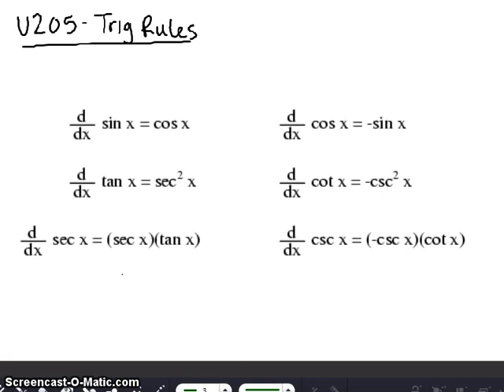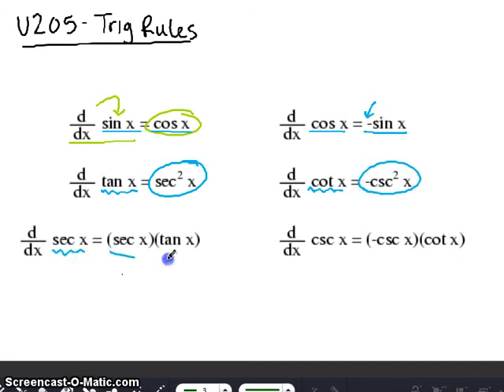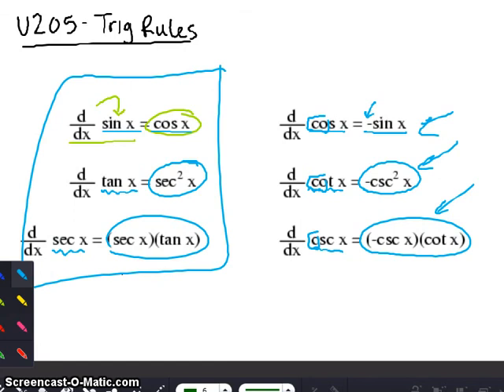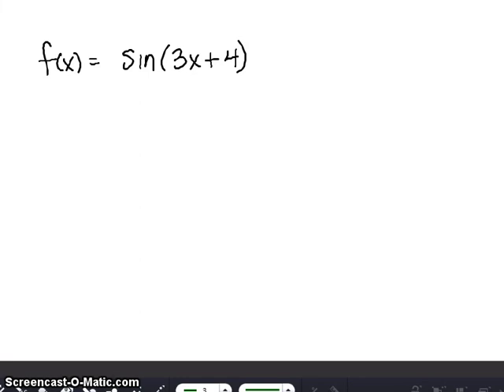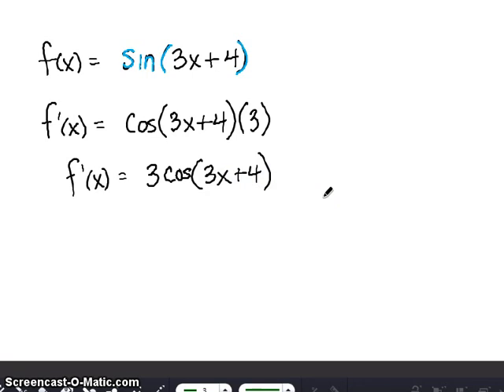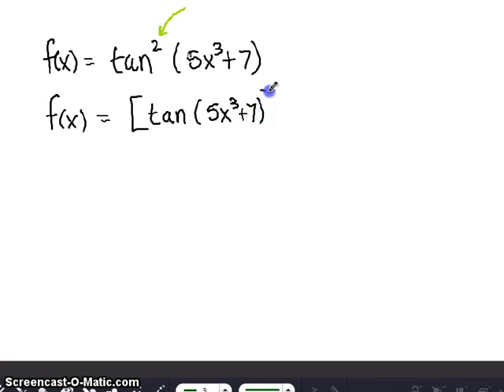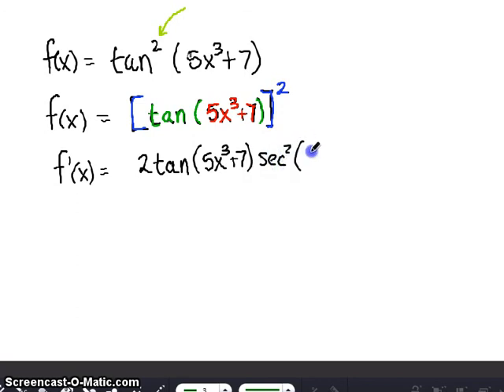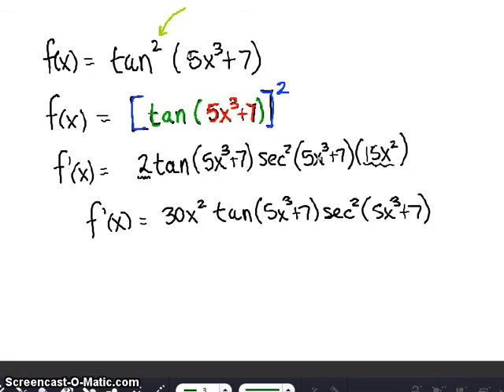U205 Trig Rules